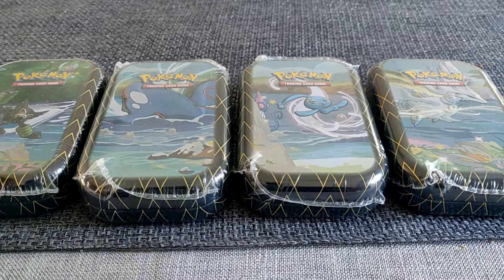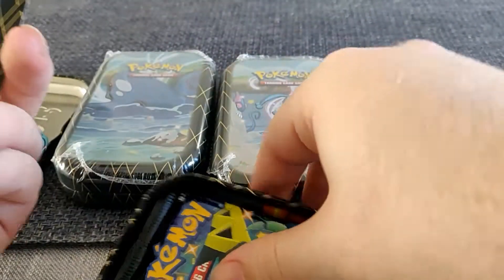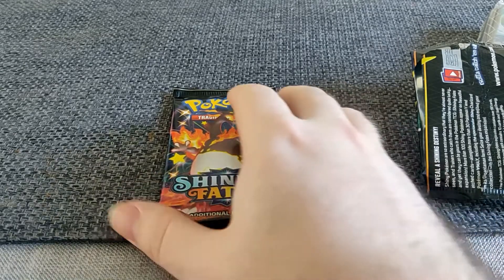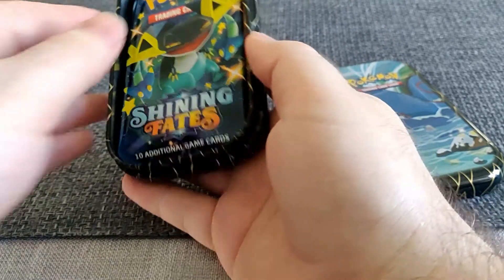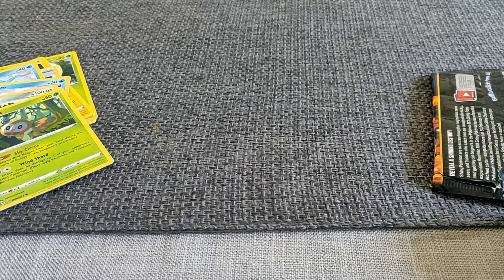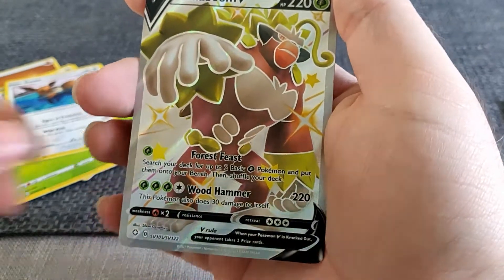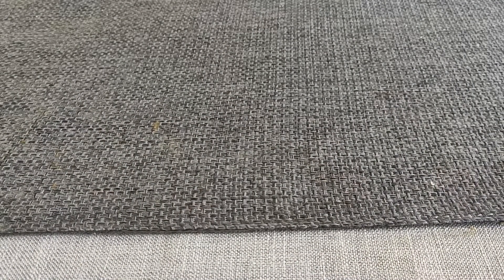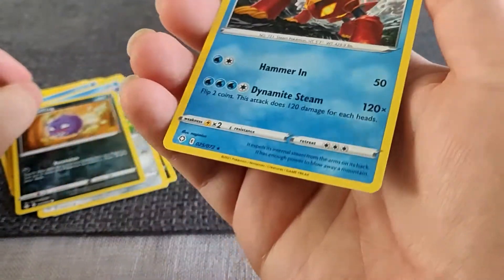Shining Fates Pokemon TCG Opening - Mini Tin 8 PACKS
Time for something different! Opening some Pokemon cards after finding Shining Fates tins in my local supermarket! Didn't expect this video, and I don't think this will happen again any time soon, but something special for the 25th anniversary!

Chapters:
0:00 Intro
2:23 Opening packs
13:28 Showing off pulls!

Find all of these links easily any time